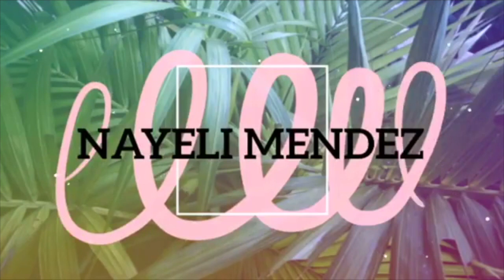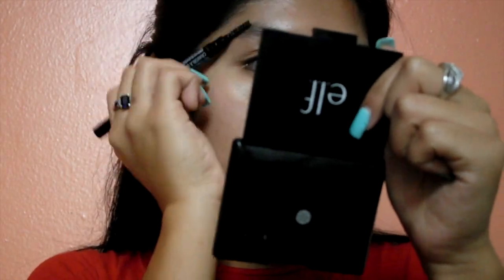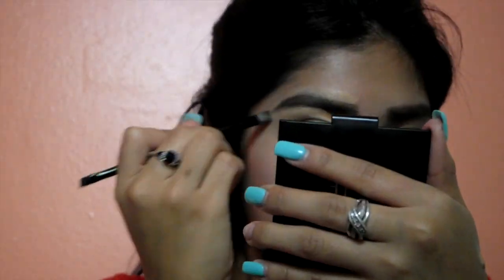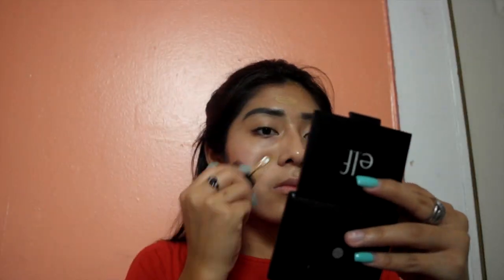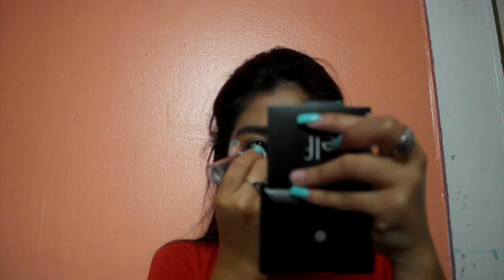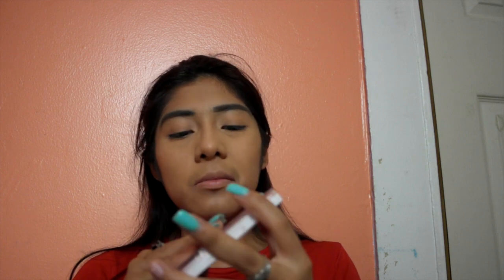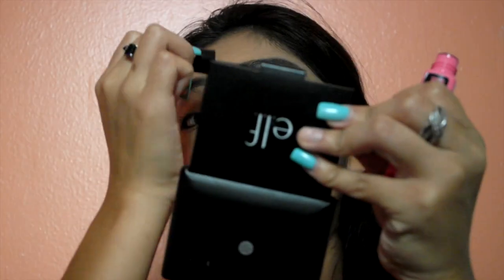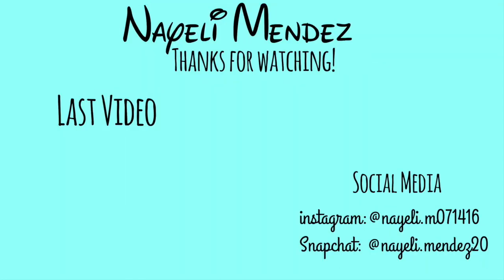School Makeup Routine 2018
Finally made a new video!! Thanks to my friend Diana for my intro!!